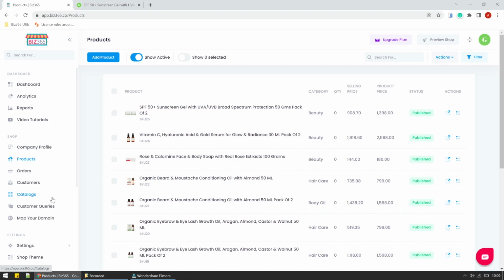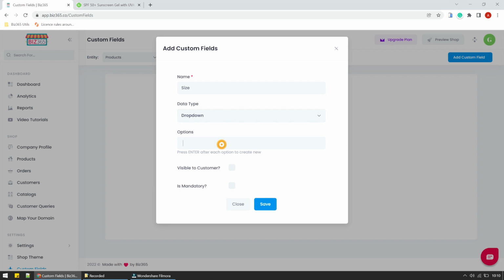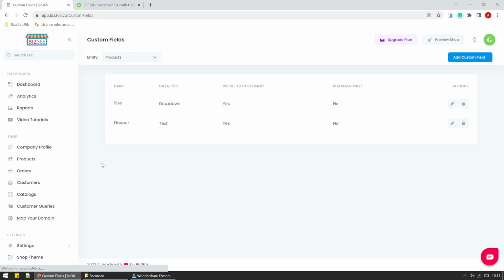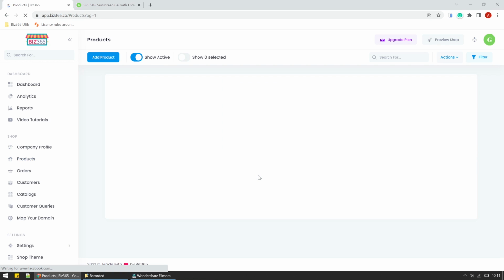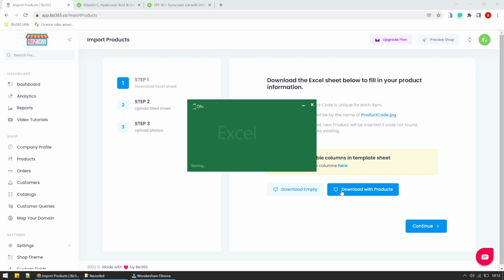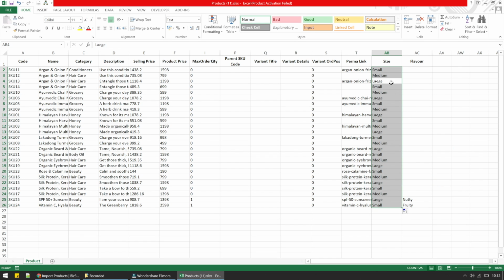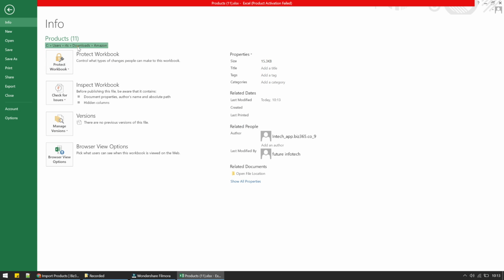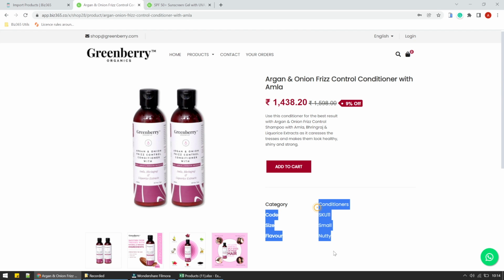S2.03 Setup Extra Details for Your Products